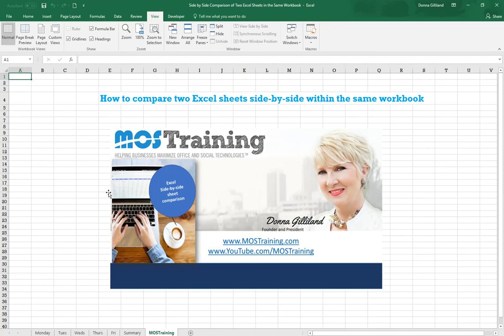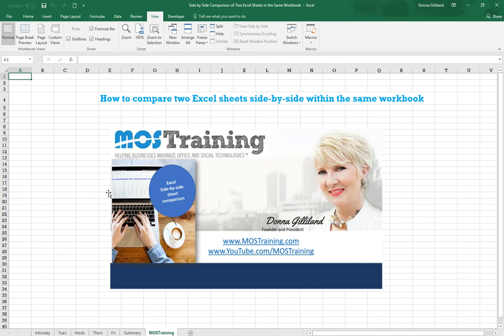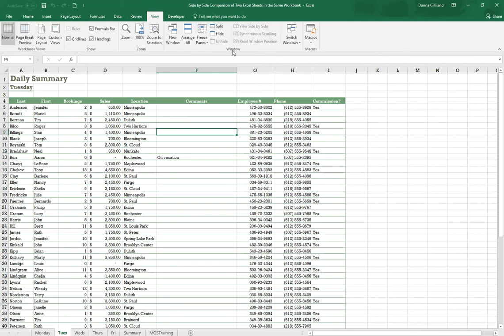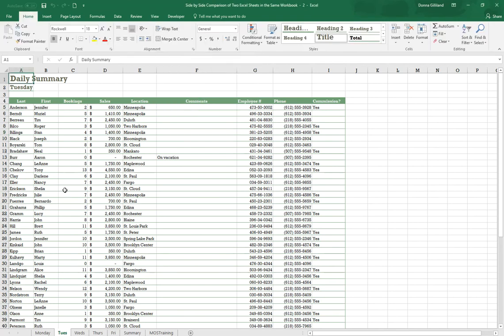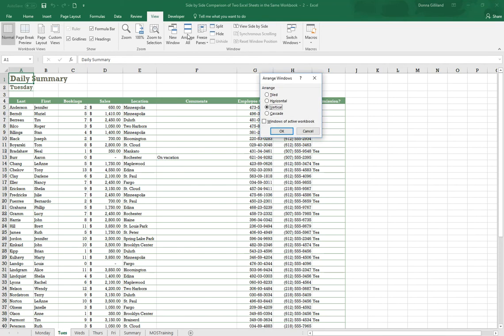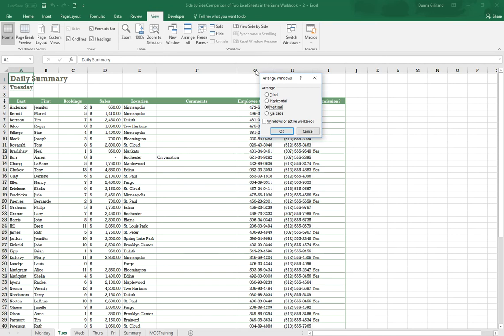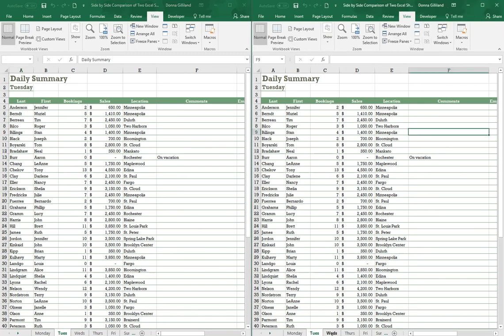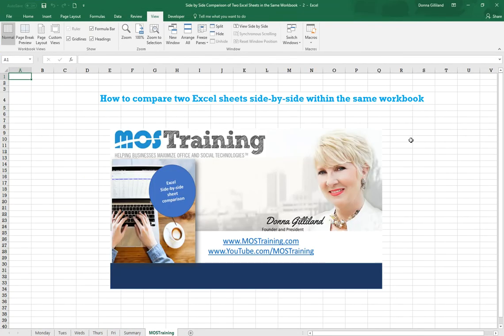How to compare two Excel spreadsheets within the same workbook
Microsoft Excel 2016 and lower versions have the option for comparing spreadsheets within the same workbook side-by-side. It's easy. Try it out using the quick instructions in this video.